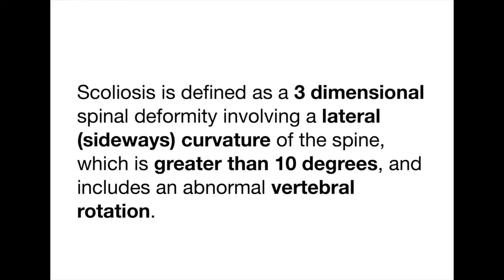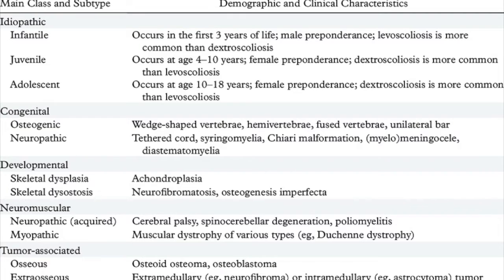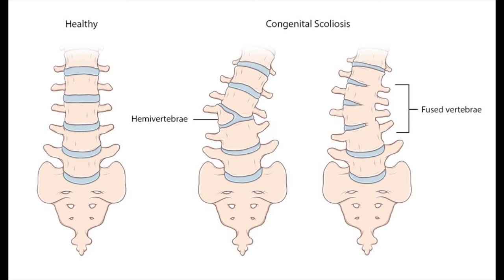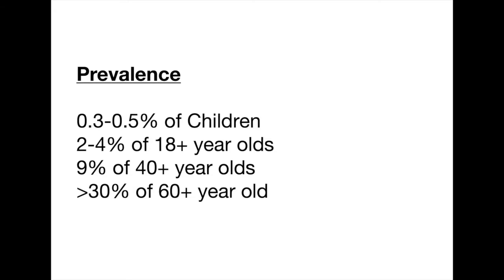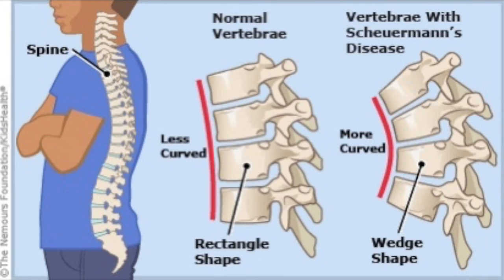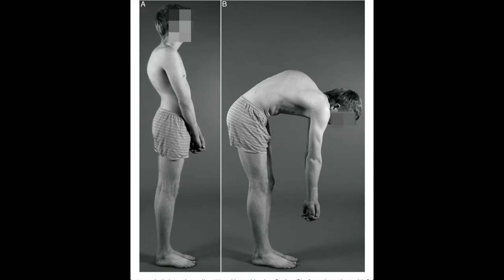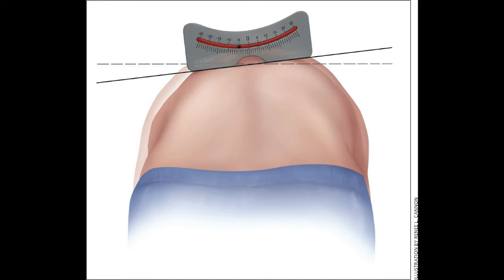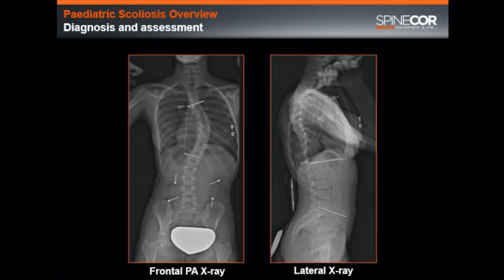Scoliosis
An informative video discussing what scoliosis is, how we go about diagnosing it, and effective treatment options.